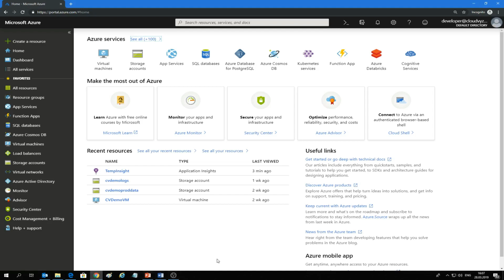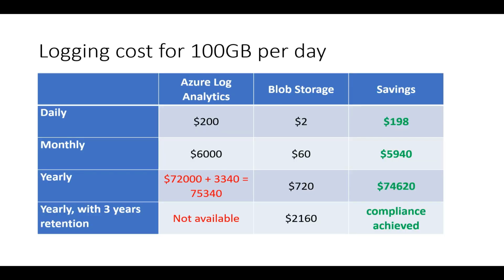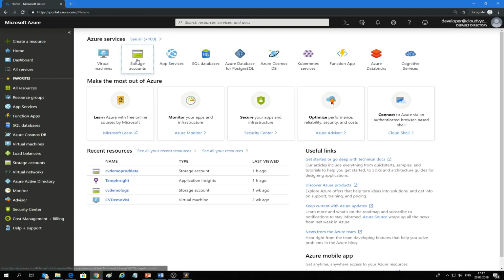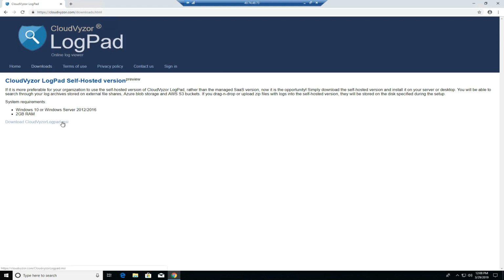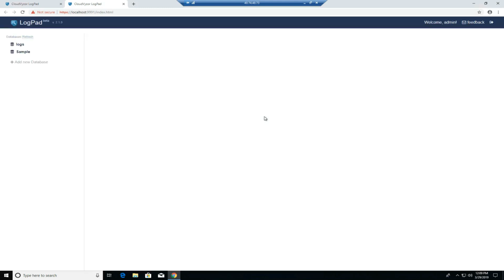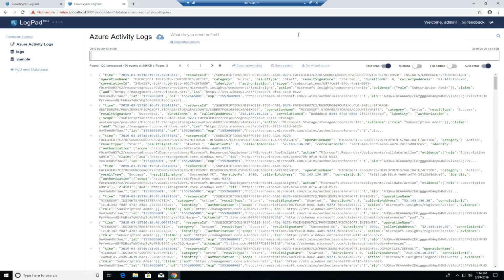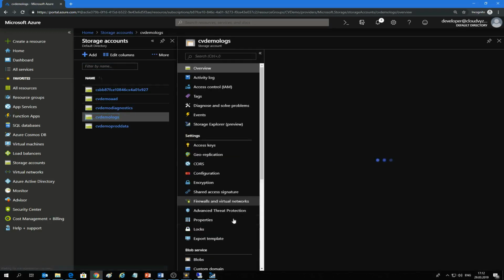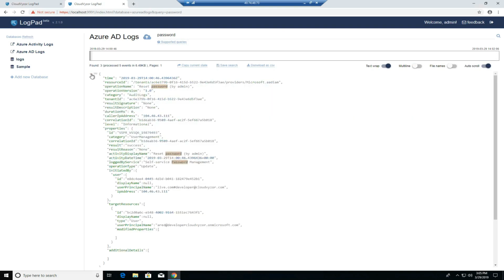Exporting Azure Logs to blob storage and searching them with CloudVyzor LogPad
It makes sense to archive Microsoft Azure logs to Blob storage, because it takes 10 seconds to turn on and it is 100 times less expensive than sending logs to Azure log Analytics.  CloudVyzor LogPad now makes these logs easily searchable by installing the self-hosted version on your own Azure VM within 5 minutes.